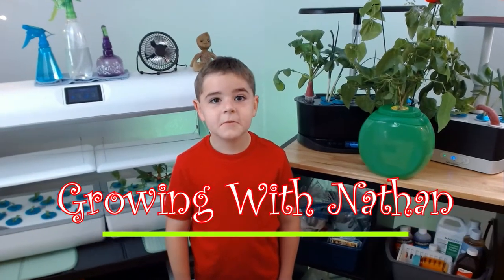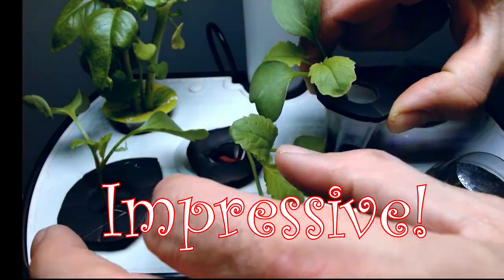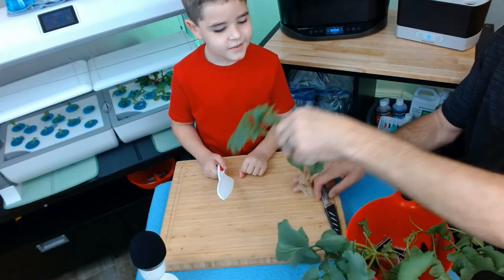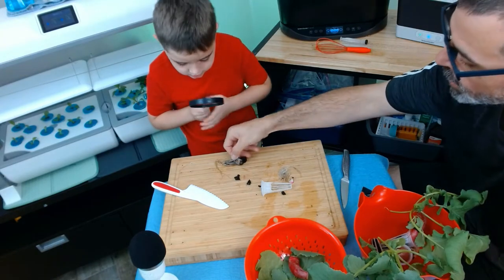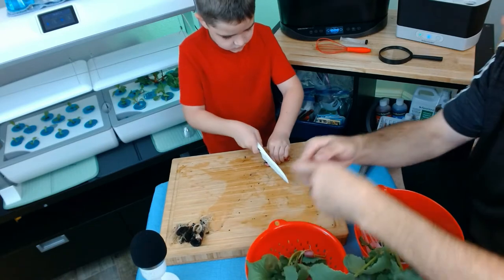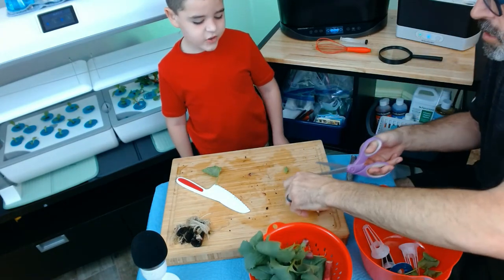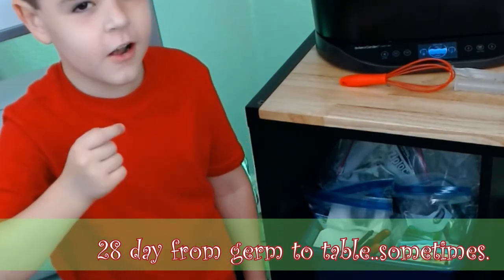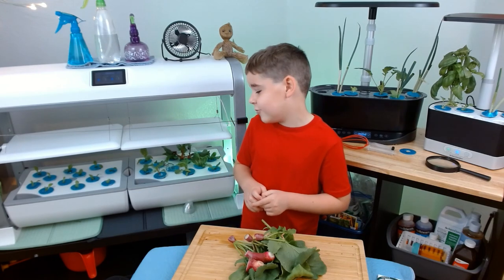How to grow French Breakfast Radishes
Nathan and I have fun showing you our adventure of growing French Breakfast Radishes.
We start from seed and finish to the cutting board.

Logitech webcam 😍